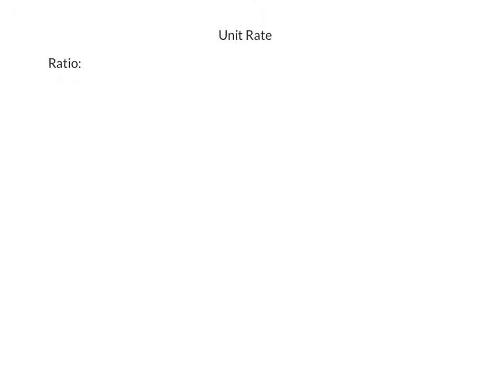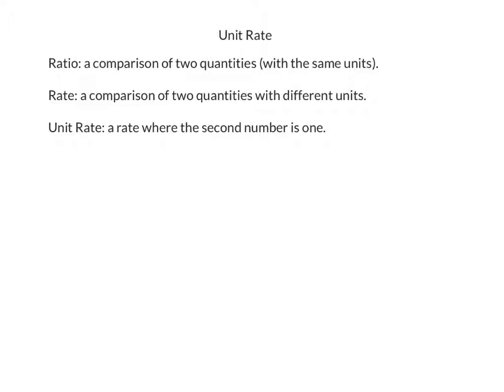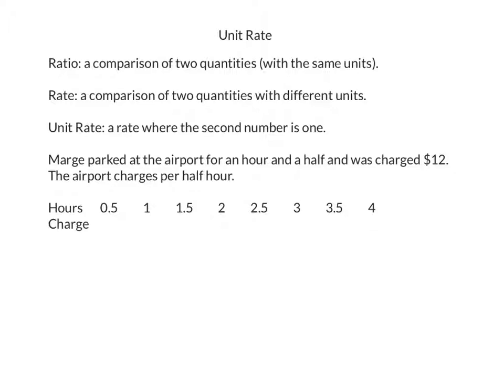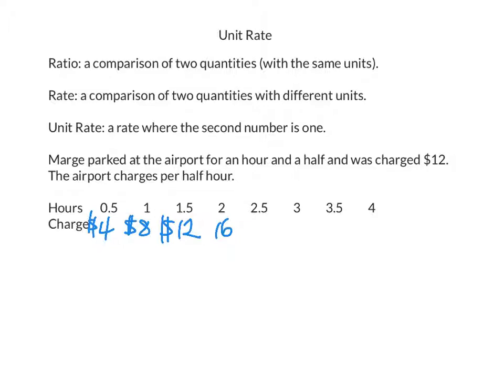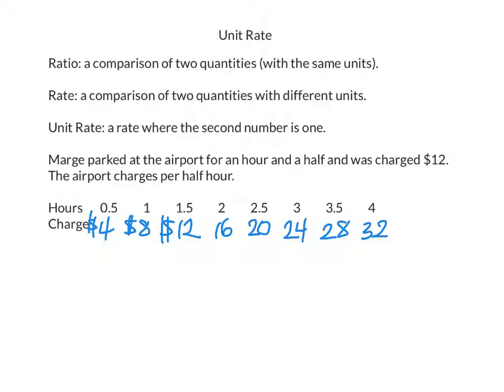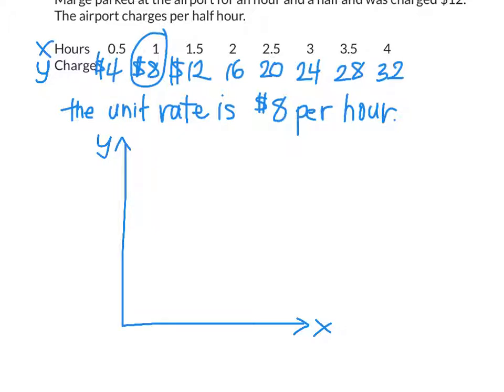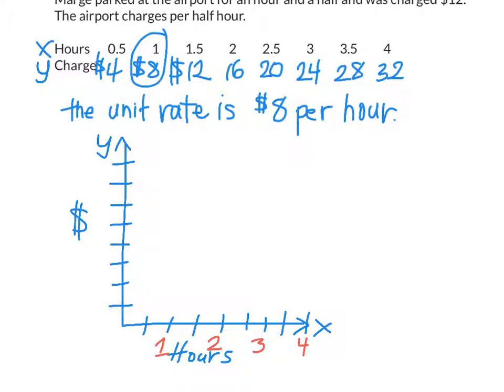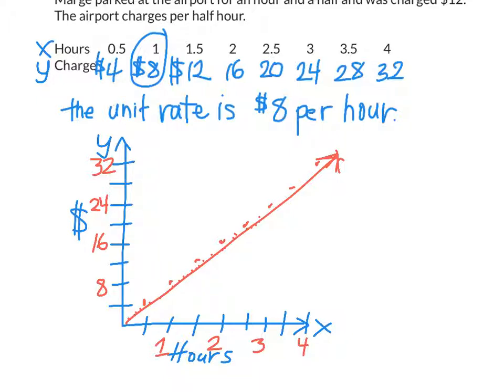Unit Rate M1-57